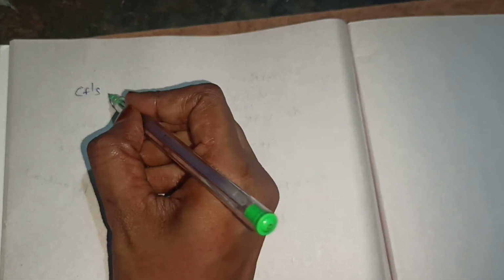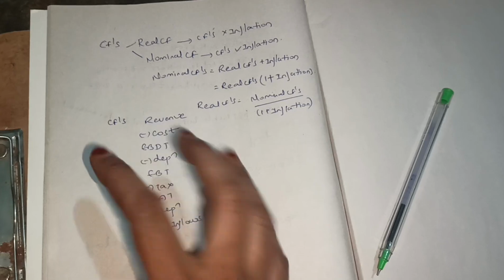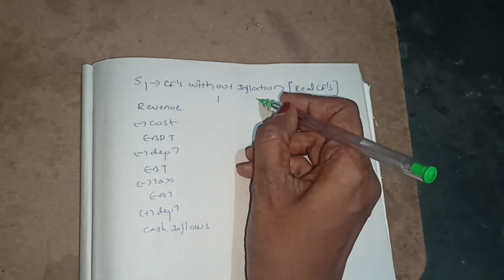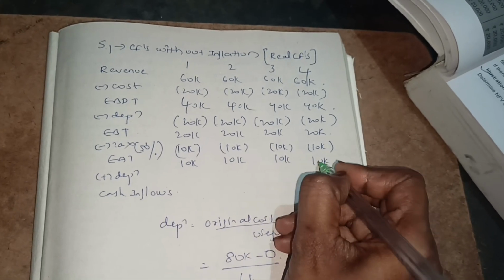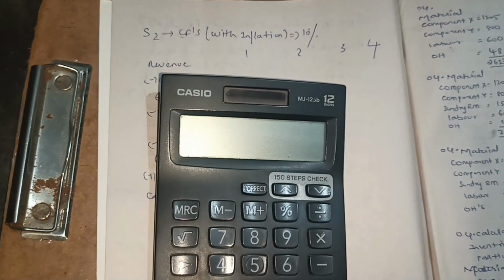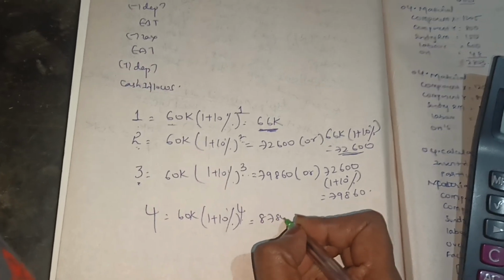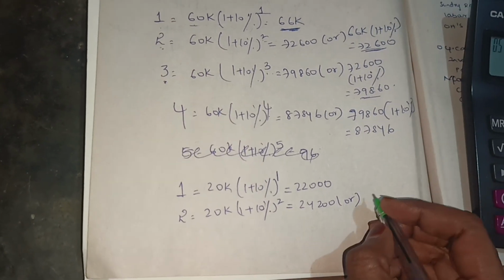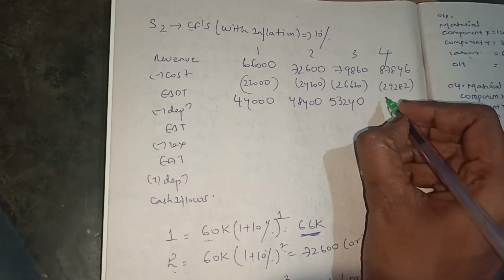CA-FINAL AFM|Advanced Capital Budgeting|ICAI Questions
In this video I am going to discuss
Advance Financial Management (AFM)
Chapter 3: Advance Capital Budgeting Decisions
🛑Example:
Initial outlay of a project -80,000
Expected life -4 years
Salvage value -Nil
Annual revenues-60,000
Annual costs other than depreciation-20,000
Depreciation on a straight-line basis presuming as if there is no inflation.

✅coverage ICAI questions
✅indept explanation
✅live question solving
📢 AFM classes Free